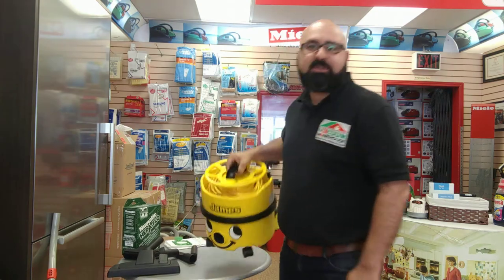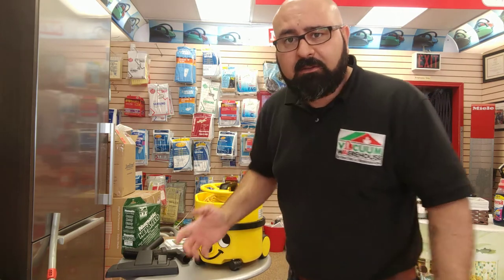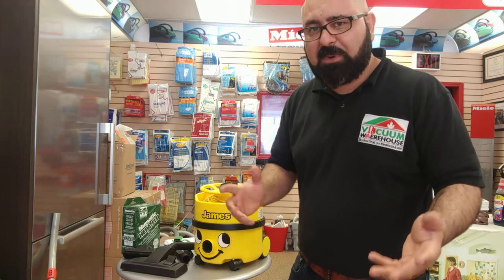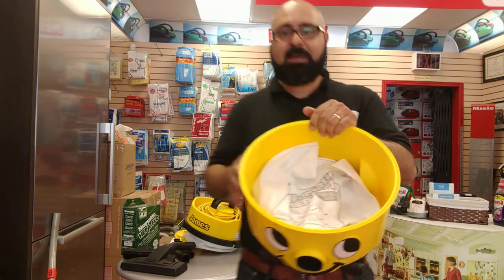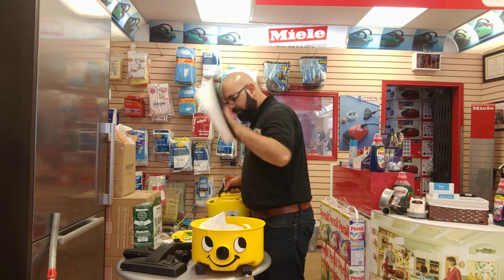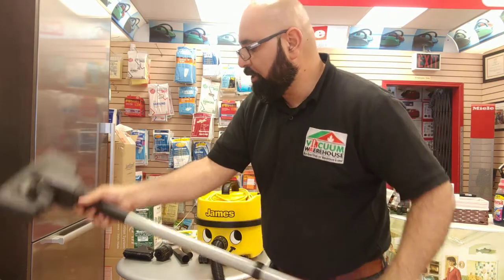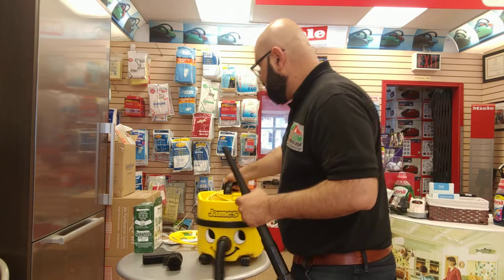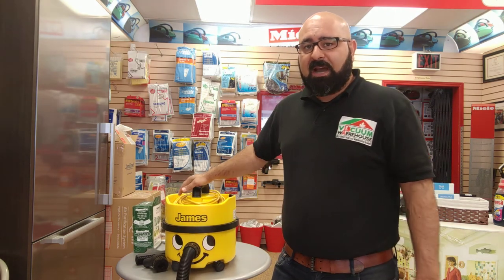Numatic James Vacuum Cleaner Demo and Review- Vacuum Warehouse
To Learn More about the James Vacuum or to purchase this product,